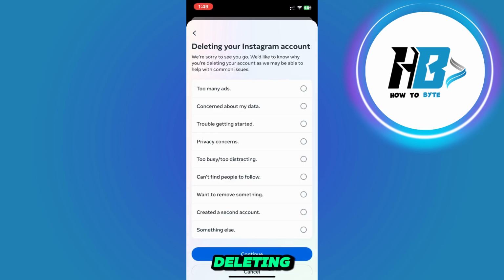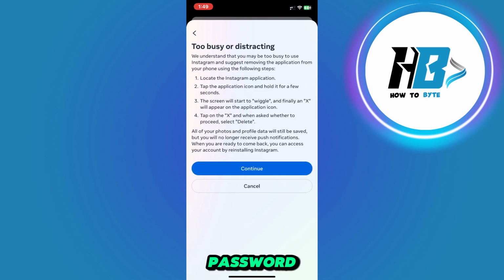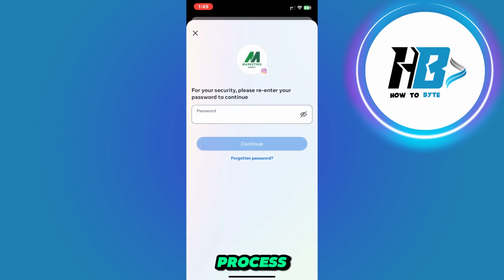How to Delete Instagram Account Permanently | How to Byte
In this video, I’ll show you how to delete your Instagram account, so if you watch this step-by-step video completely, you will find out how to delete Instagram account permanently in iPhone.